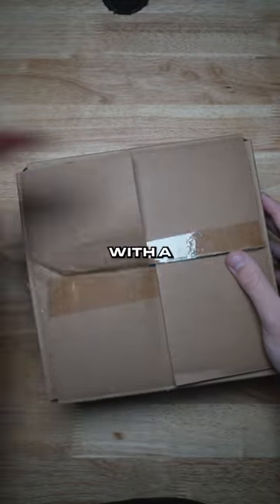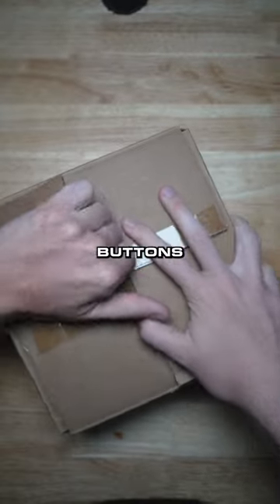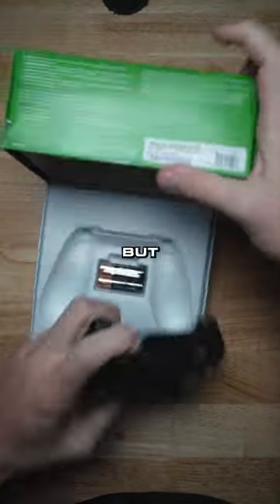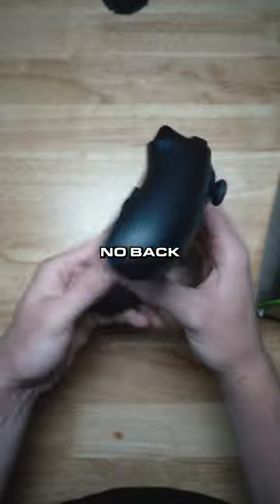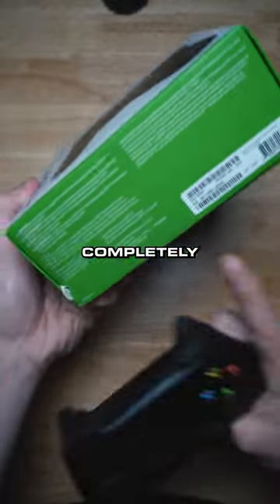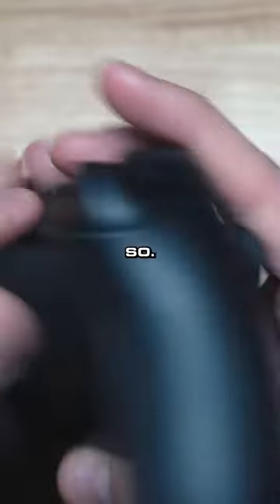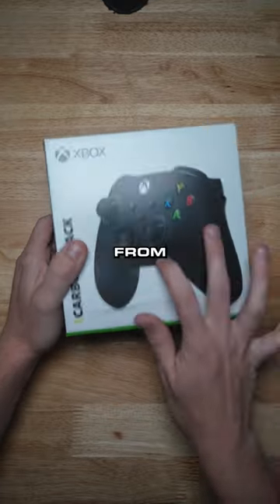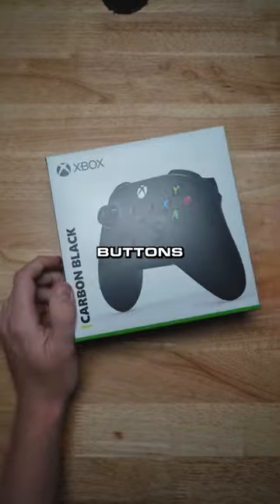Almost got scammed